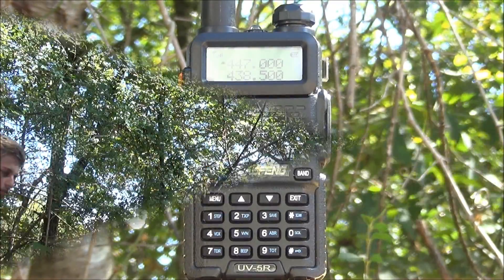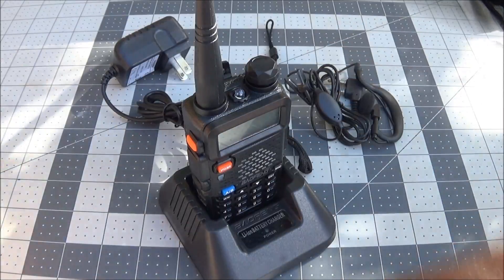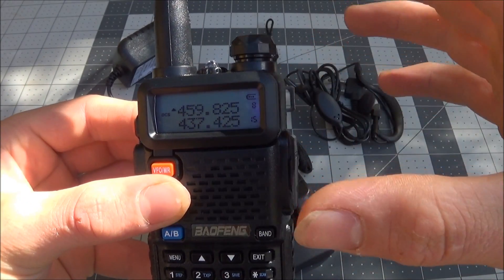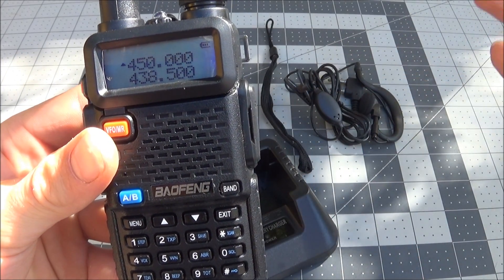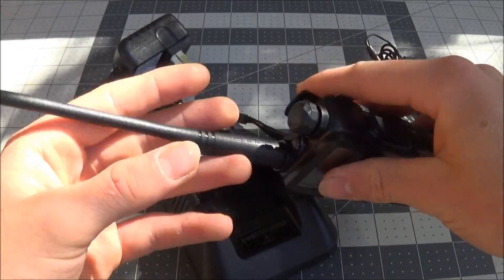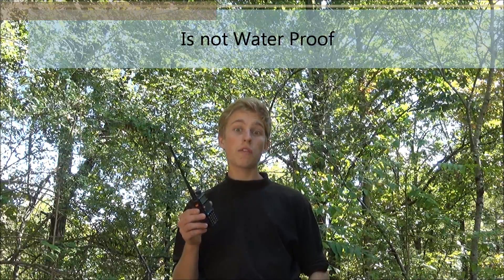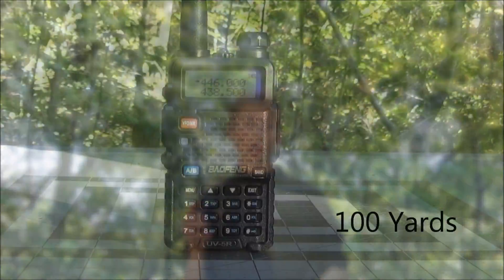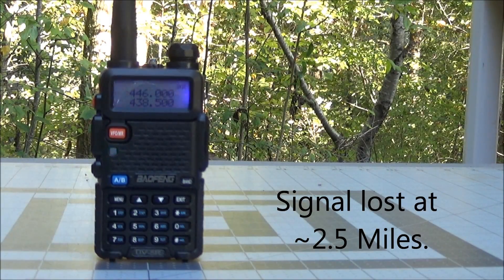Baofeng UV-5R FM Radio Low Cost Transceiver Range Test Review Communicate in a Tactical Environment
How good is this low-cost radio? Today we will take a brief look at the Baofeng UV-5R, It's construction and performance.

The UV-5R is a low cost handheld F.M. transceiver with a very wide range of operating frequencies in the 2 Meter and 70 Centimeter bands. It can transmit at a max output power of five watts. The radio has all the features that you would need to interface with repeaters or other radios, such as frequency offsets and DTMF tones. It even has nice features - like a dual watch. You can expects a usable range of a couple miles with stock antennas.
The physical construction of the radio is very solid - the antenna defiantly leaves a lot of room for improvement thought! The battery last for more then 24 hours of standby. Unfortunately its not waterproof. Other then that, the China's really outdid themselves this time!